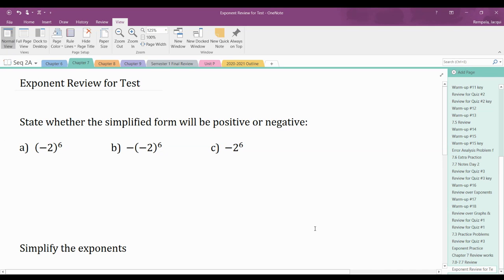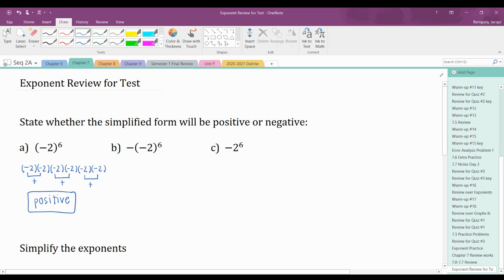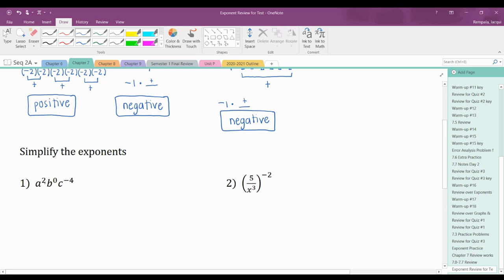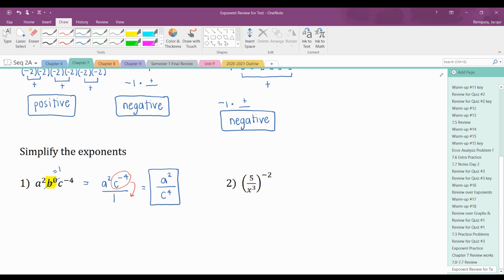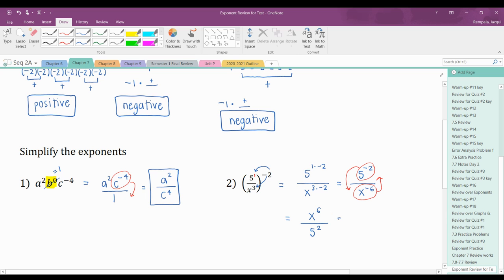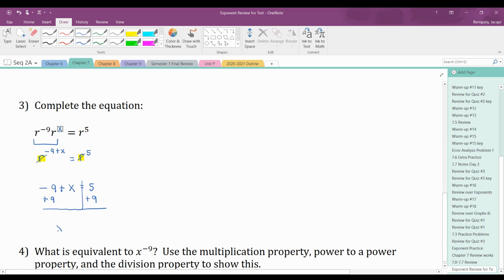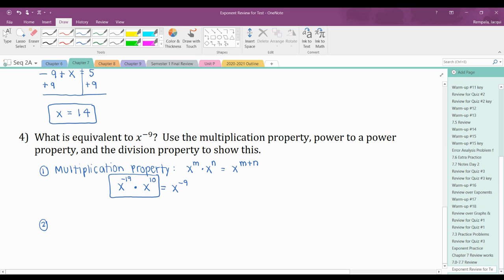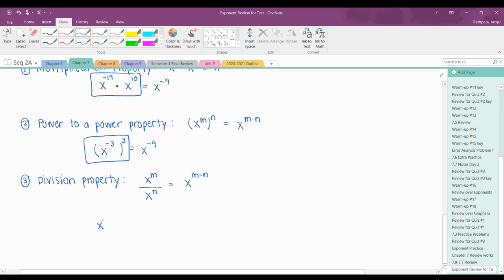Sequential 2A: Exponent Review for Test